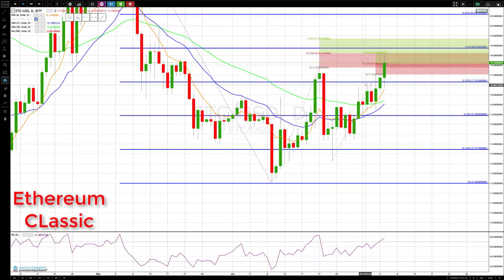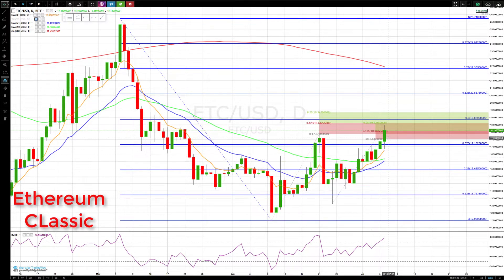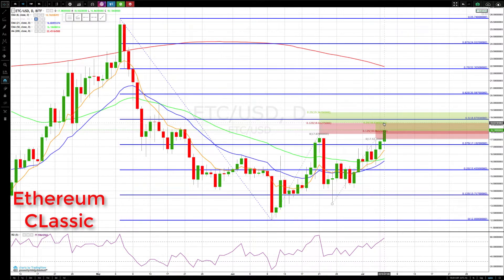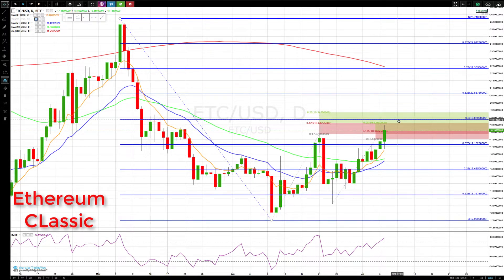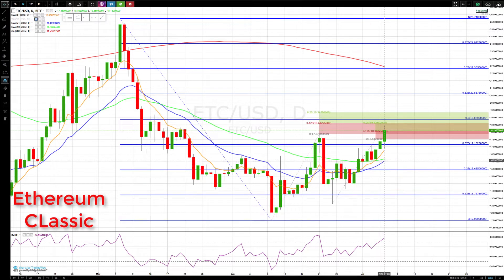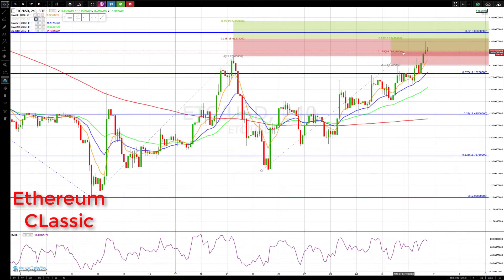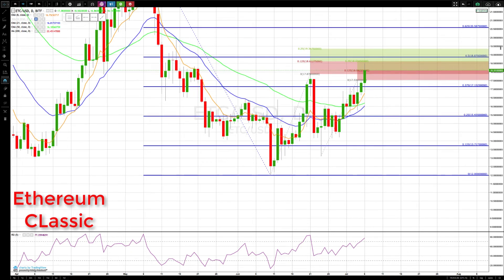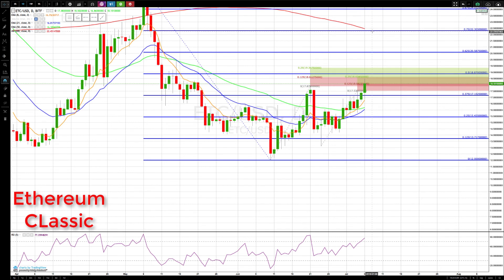'Subscriber Request' ETHEREUM CLASSIC Jul-06 Update CryptoCurrency Technical Analysis Chart